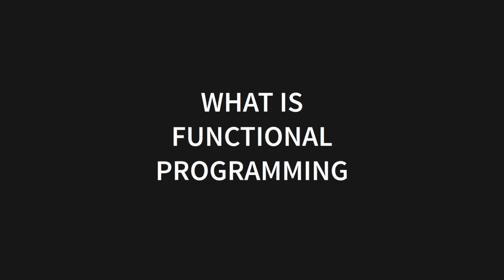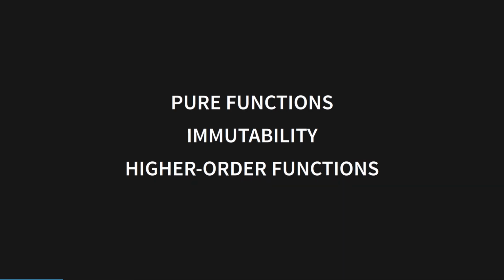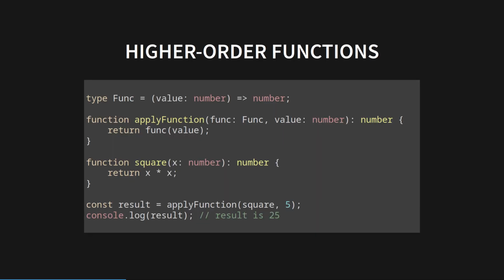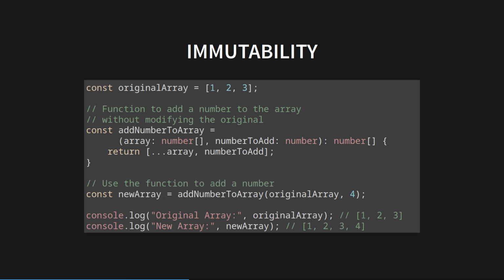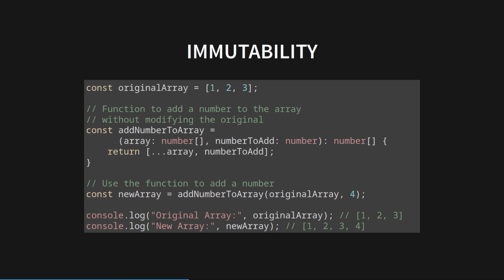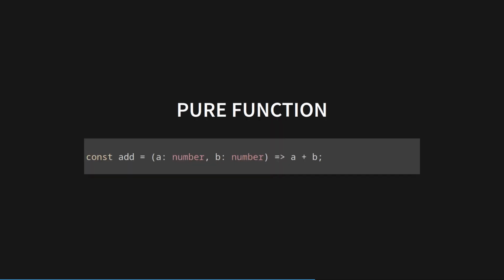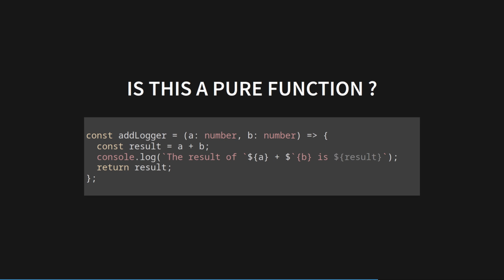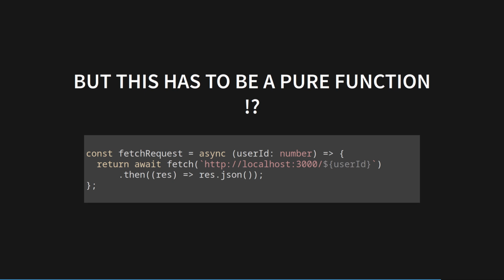Functional Programming (Typescript)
Just a simple video about functional programming. Hope you like it and can find new ideas how to write you programs.

helped by:
ChatGPT (code)

Chapters: